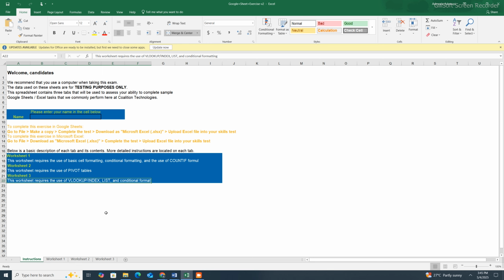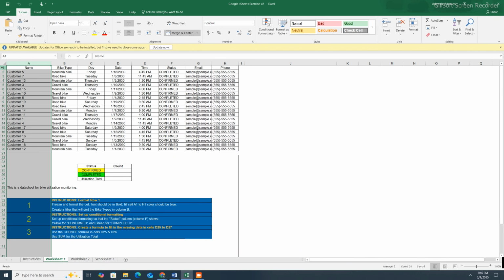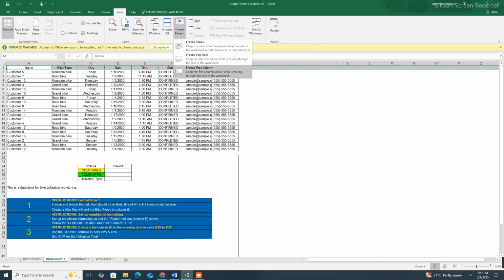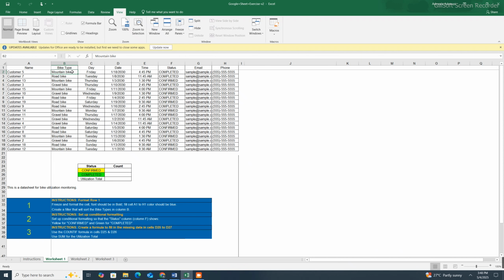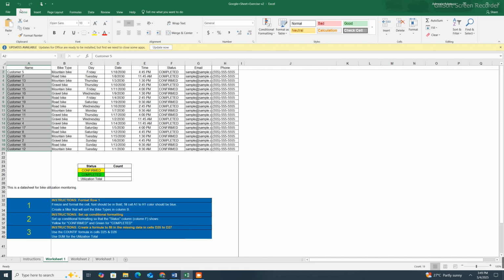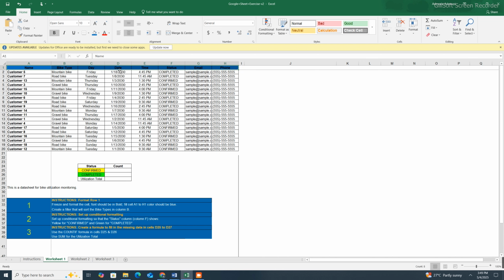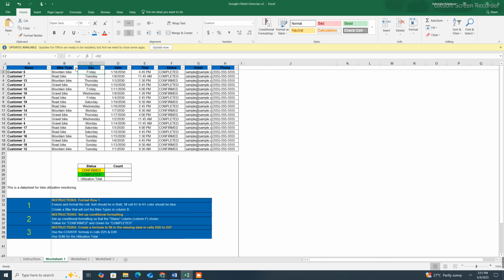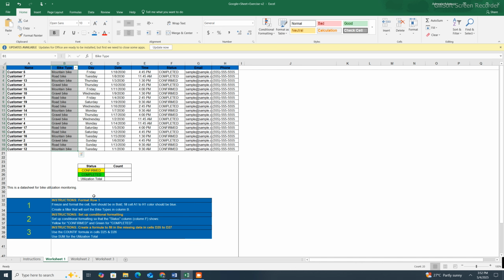Add Filter in Excel | Quick Excel Tutorial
Learn how to add filters in Excel to sort and analyze your data quickly and efficiently. This step-by-step tutorial covers how to apply filters to rows and columns in Excel, making it easier to view specific data, hide unwanted entries, and improve your spreadsheet productivity.

🔹 Topics Covered:

* How to turn on filters in Excel
* Filtering by text, number, or date
* Clearing and customizing filters

📌 Suitable for Excel beginners and intermediate users.